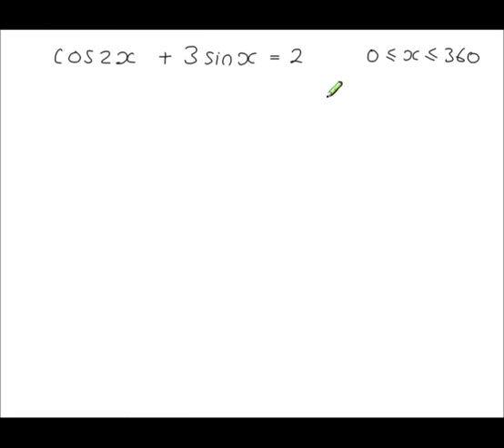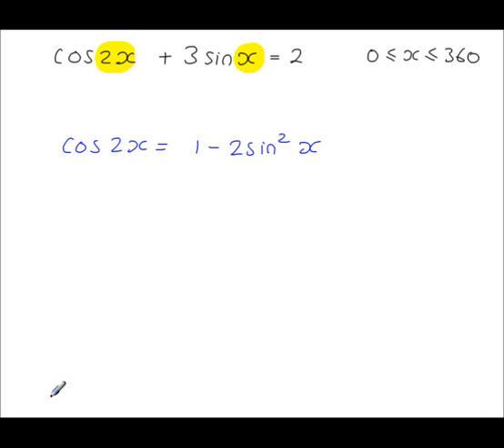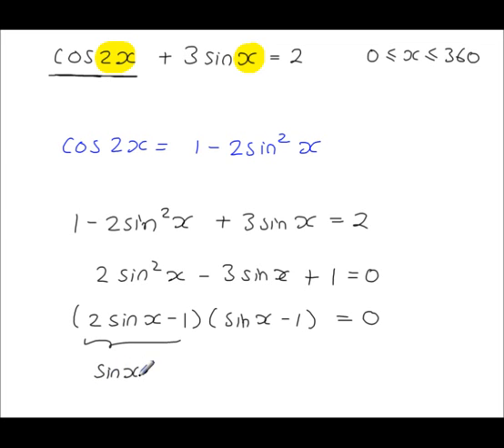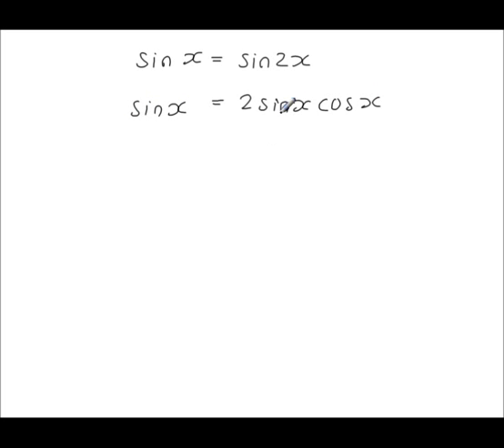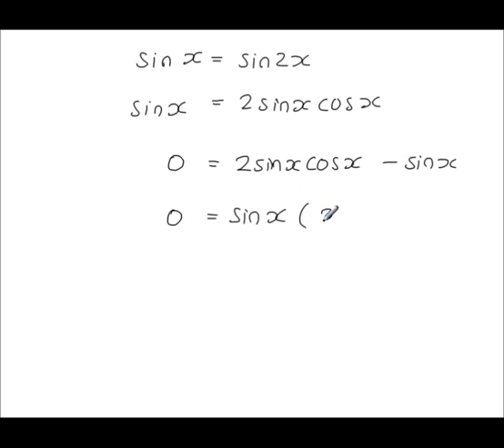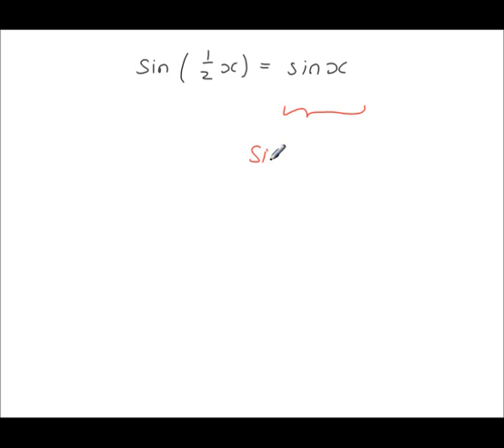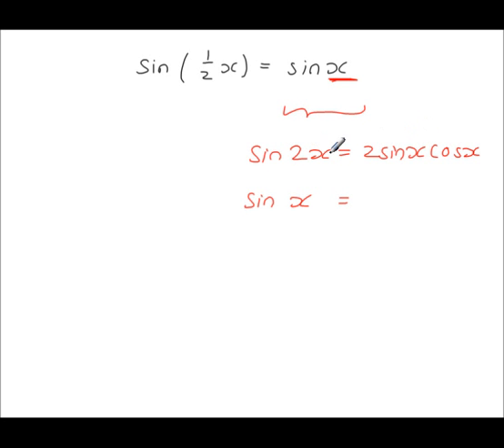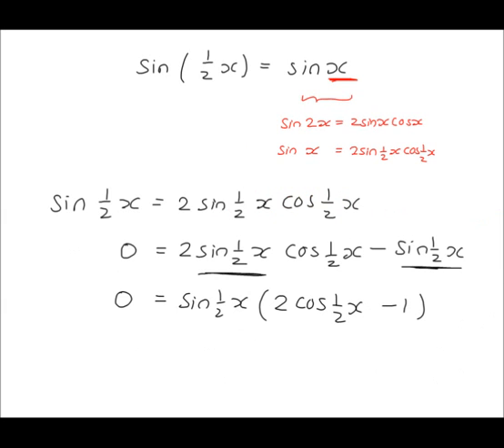C3 - Trigonometry - Double Angle Formulae - Solving Equations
Double Angle Formulae - Solving Equations